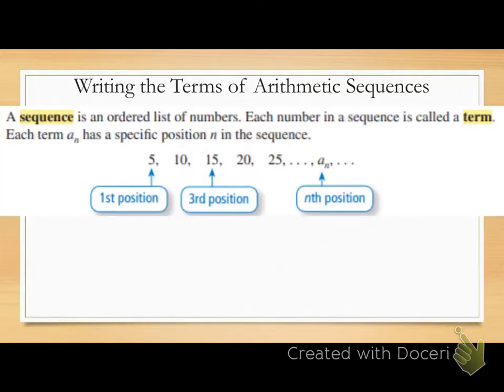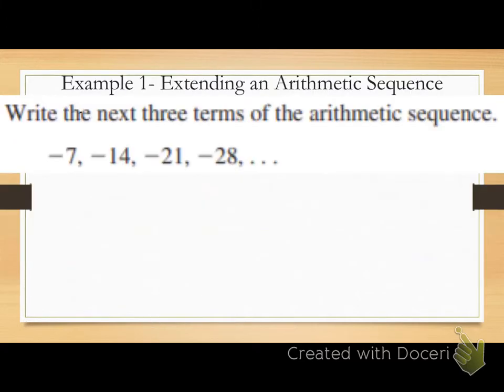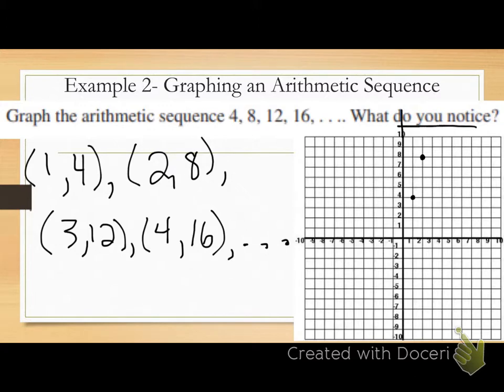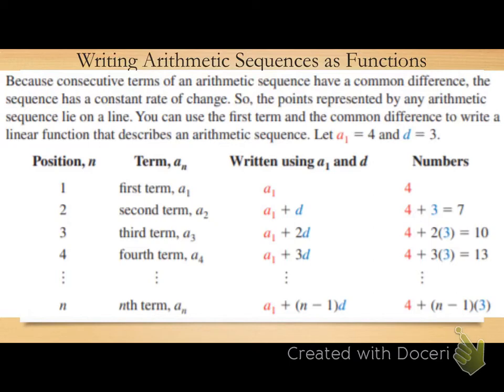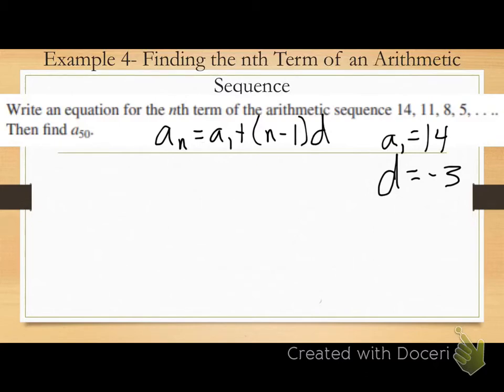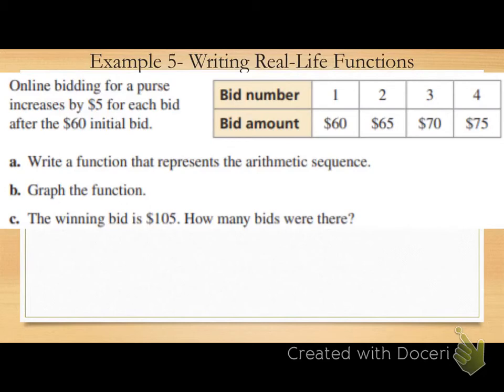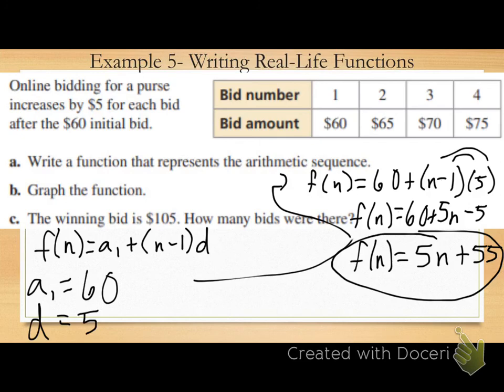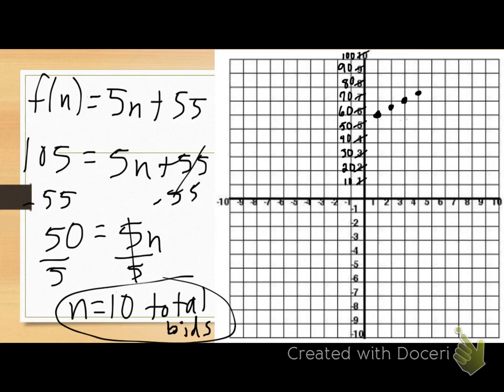Algebra 1- 4.6 Arithmetic Sequences Notes (5th hour)